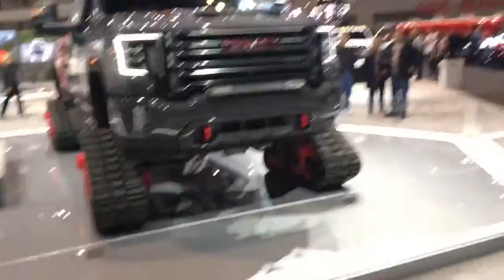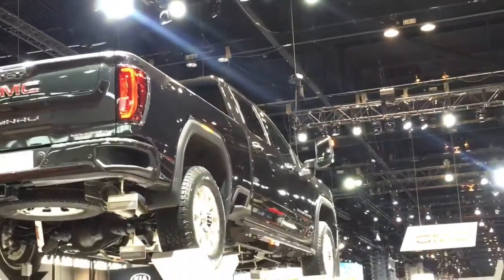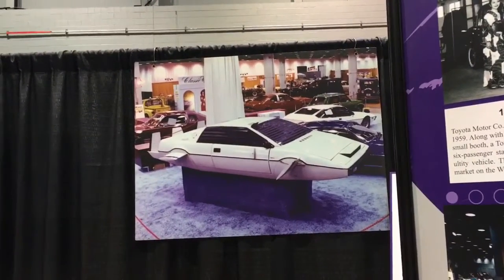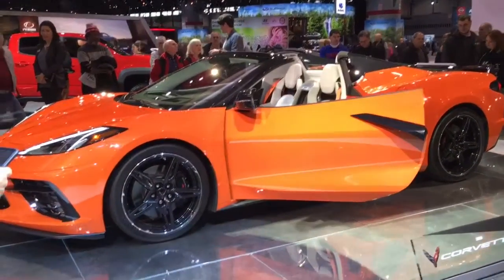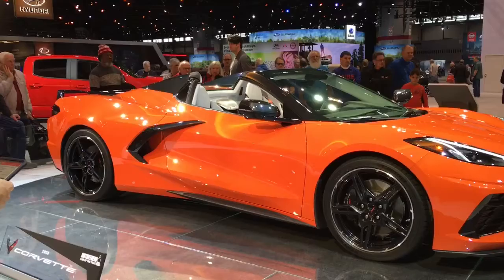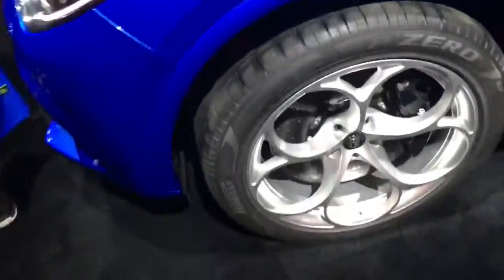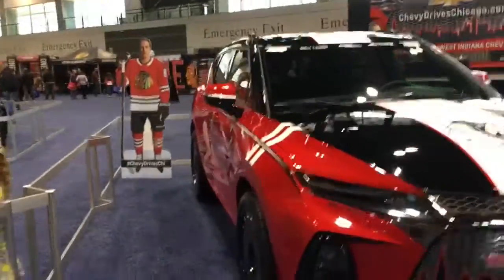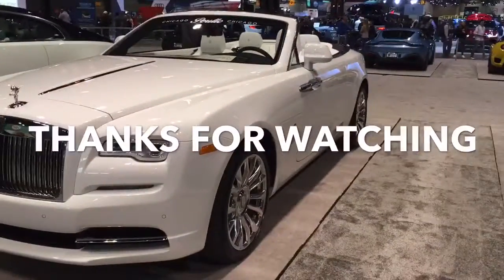TOUR OF THE CHICAGO AUTO SHOW 2020